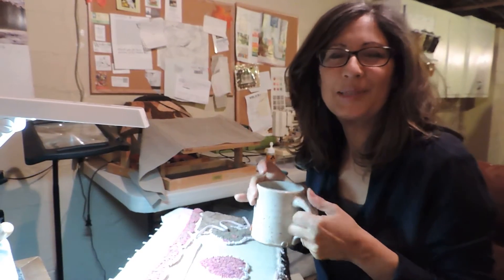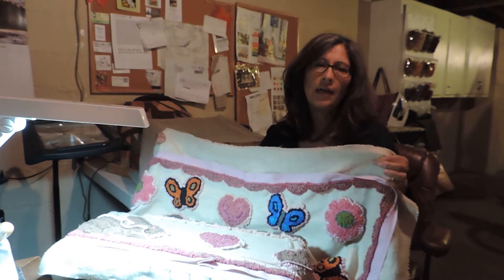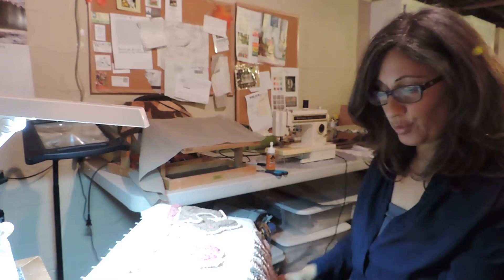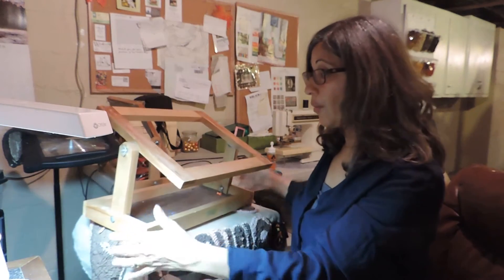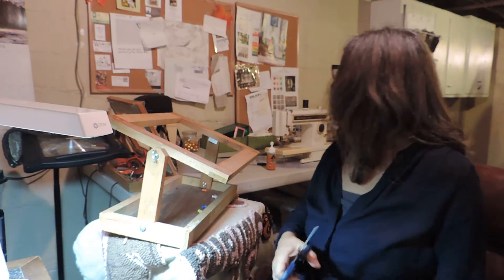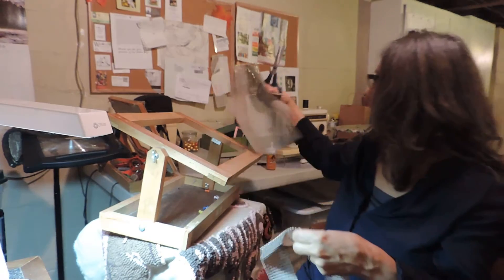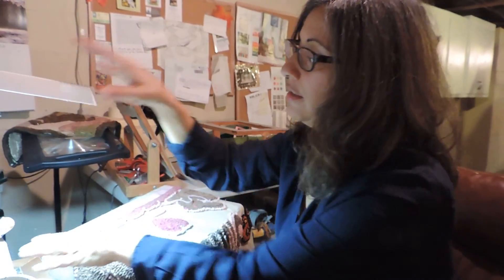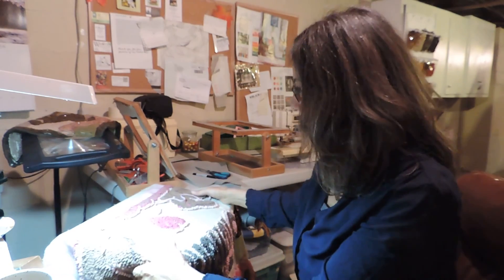MY Rug Hooking Talk Show #71